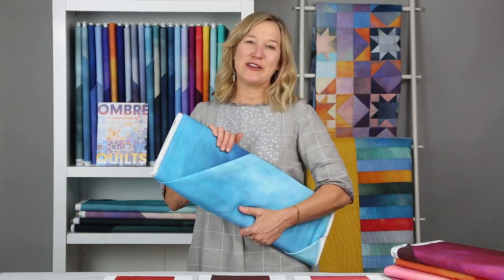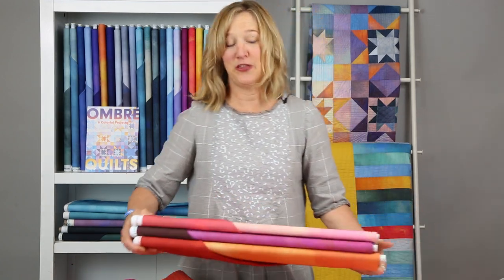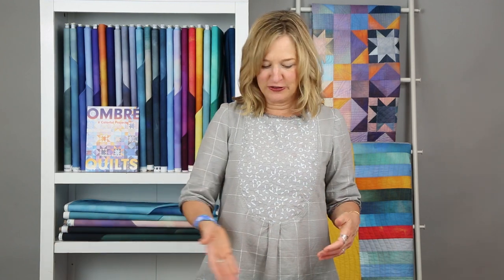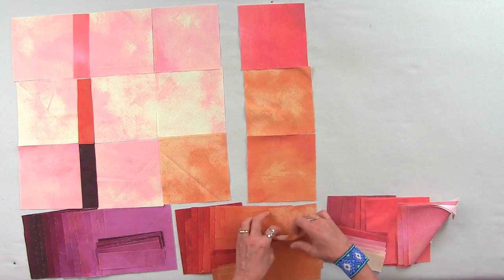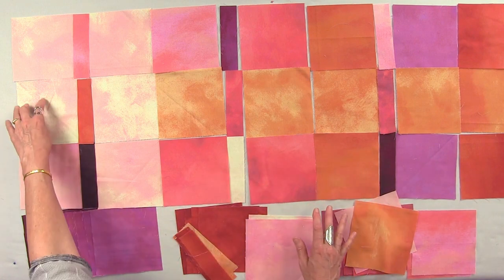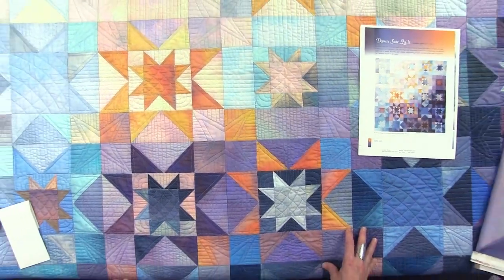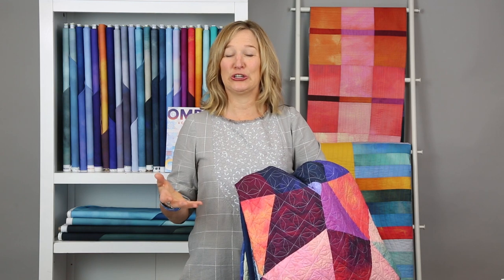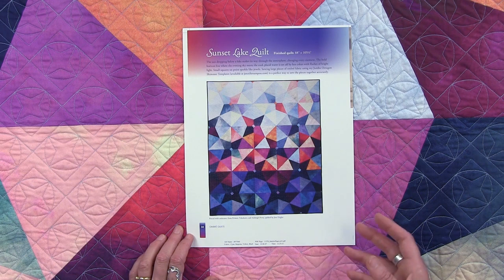Ombre Quilts - A Thousand Colors at Your Fingertips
Ombre fabrics make magic in quilts! There are 6 stunning projects in my new book, Ombre Quilts. You'll learn how to use ombre fabrics to create stunning quilts with Jennifer Sampou.